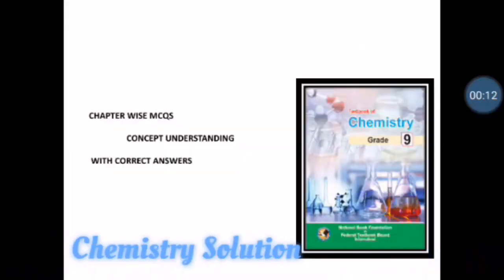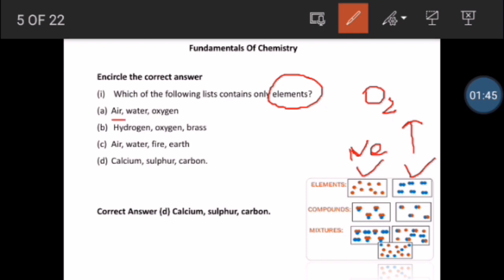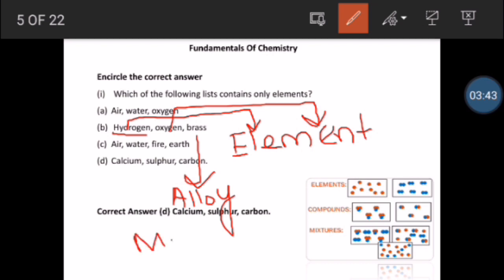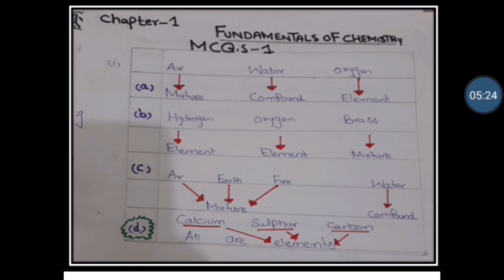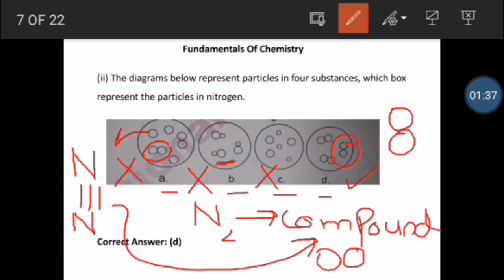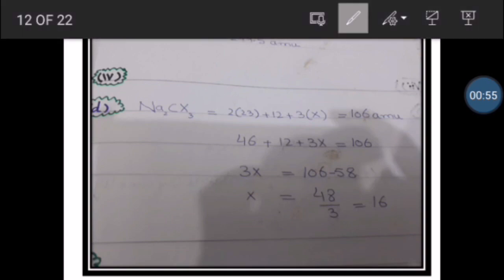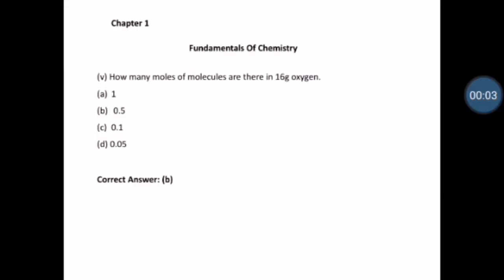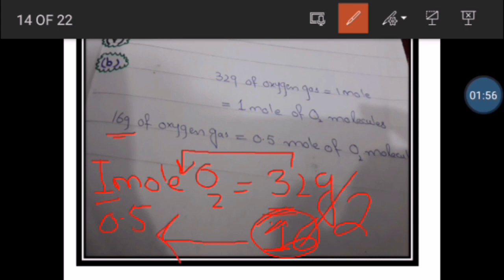Chemistry Class 9th: Chapter 1: Fundamental of Chemistry Lecture 1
This video is Particularly for Students who are preparing for Board Exams.

I hope it will help students to clear their Concepts.
Remember me and my Parents in your prayers.